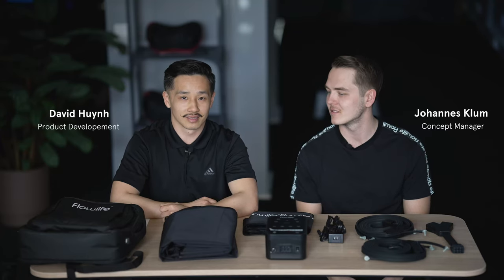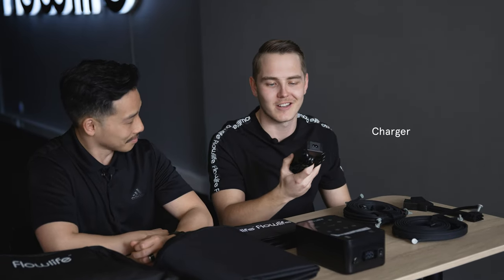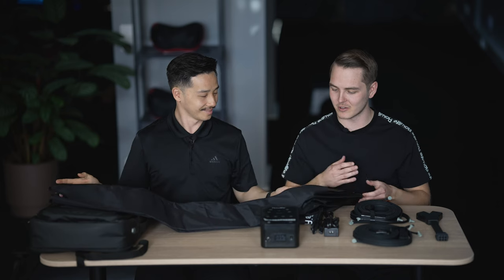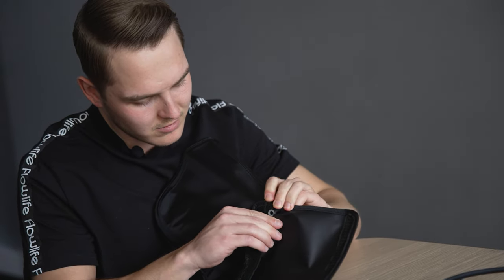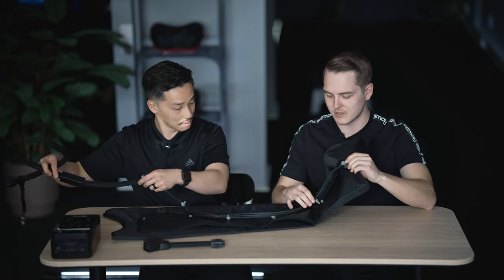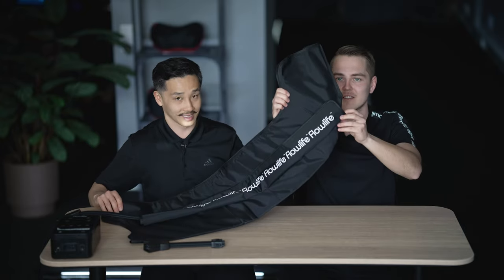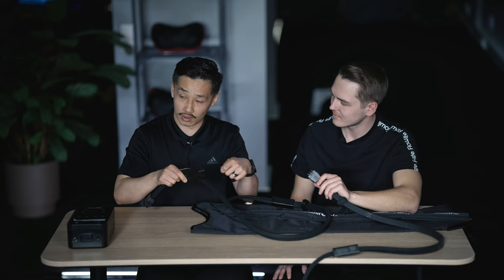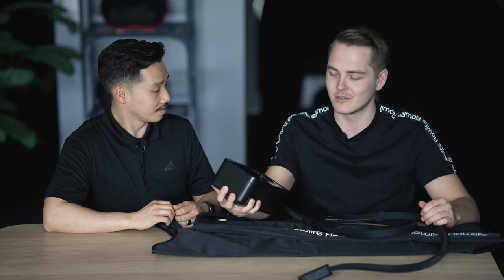Flowpression Setup | How to setup your Flowpression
Treat yourself with a massage before training, after training or when you want to relax.

Flowpression is a pneumatic massage system that is equipped with six powerful pressure chambers that encloses your legs from your feet to hip. Each chamber is filled with air to temporarily reduce blood flow and as it releases, oxygen-rich blood flows back into your legs. Muscle oxygenation is crucial for your body to rebuild.

Massage reduces tension in the muscle tissue and makes the body relax. It’s an effective method to improve blood circulation, strengthen the body's immune system and increase general well-being.

Customize your experience! You can choose from four treatment programs. The programs control the massage, you control the strength. The strength goes from 80 - 200 mmHg *.

Program A: Sequence Massage
Program B: 3 Chamber Segment
Program C: Simultaneous Pressure
Program D: Hybrid Massage

* Millimeters of mercury (air pressure)

SETUP GUIDE

1. Place the connection tube cover over the connection points on each boot.

2. Attach the connection tube’s plugs securely into the connection points, starting from the foot. Make sure the boot attachment ends towards the hip.

3. Close the connection tube cover.

* Step 1 - 3 are only required when unpacking the boots for the first time

4. Connect the compression boots with extension tubes.

5. Connect the extension tube with the remote adapter.

6. Connect the remote adapter to the remote.

USER GUIDE

1. Unzip the boot all the way to the foot.

2. Place each leg into the boots. Zip them all the way up.

3. Turn on the remote.

4. Select chambers, pressure, program and time.

5. Push start.